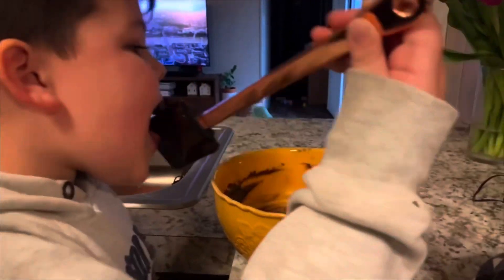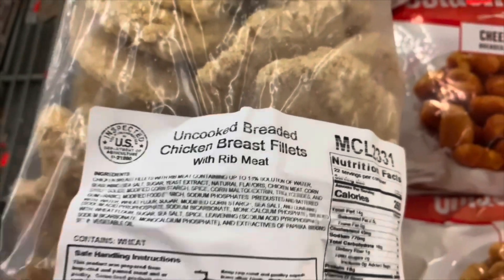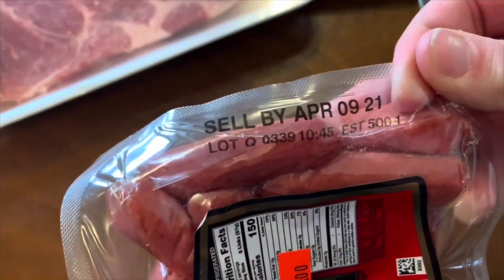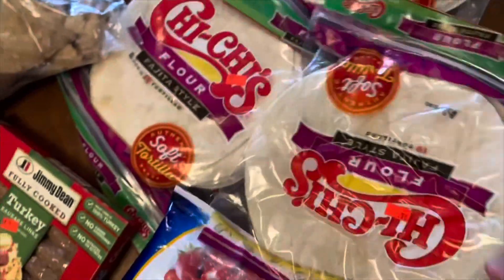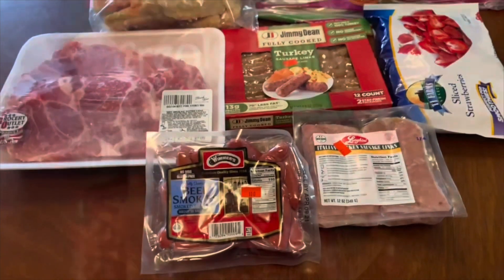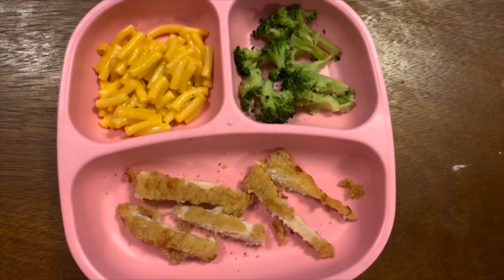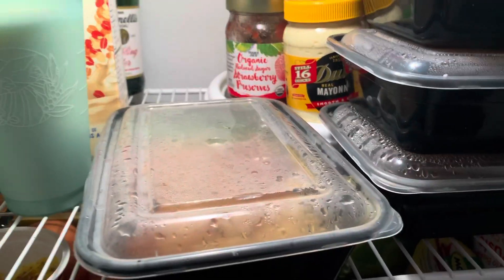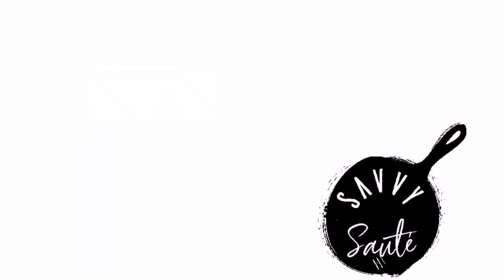Grocery Budget Challenge!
$15 budget at a discount store— how much was I able to get this budget challenge?